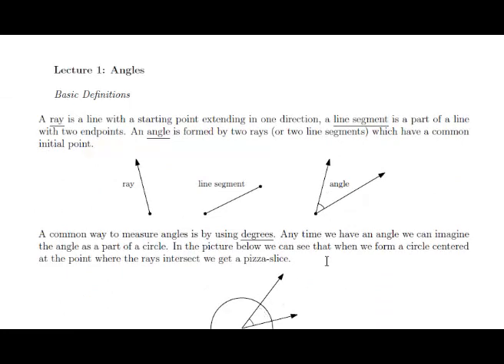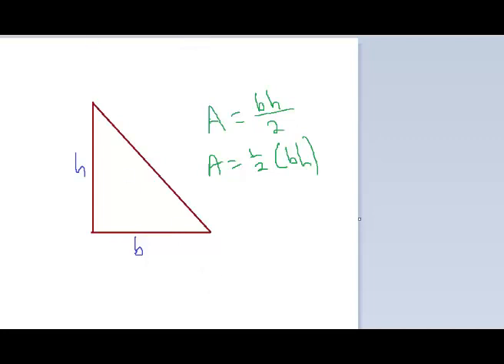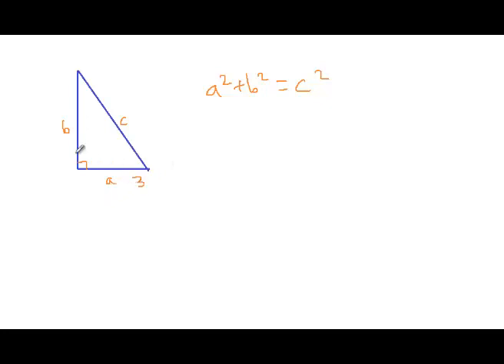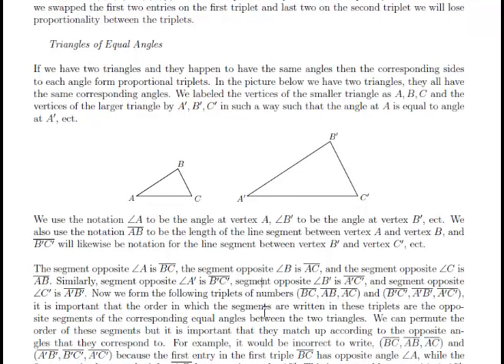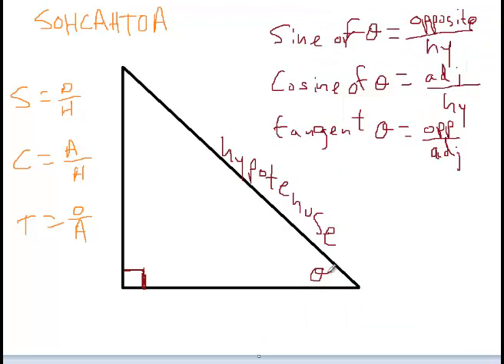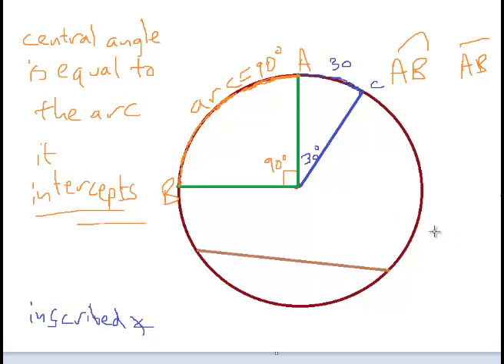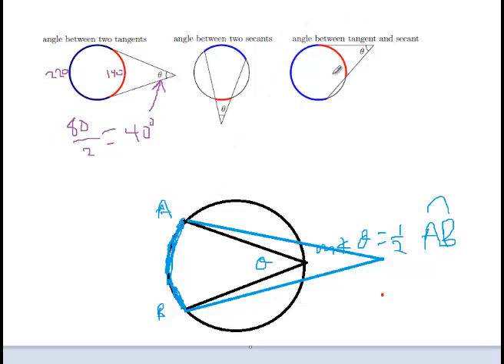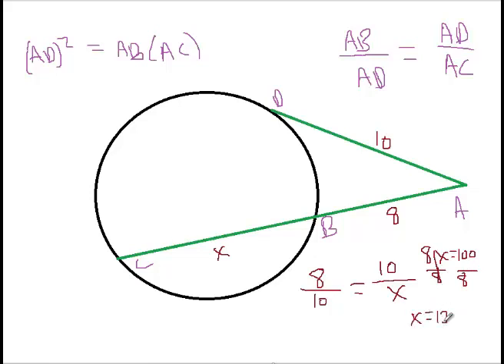01 Geometry Study Guide